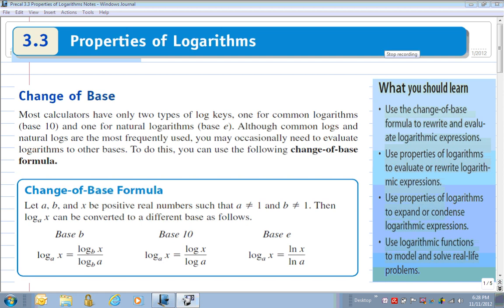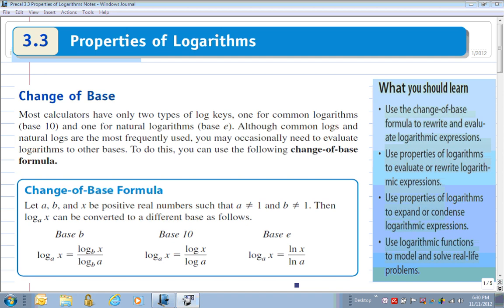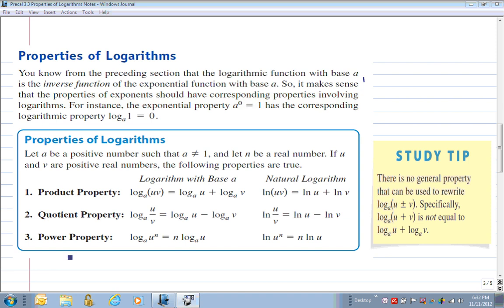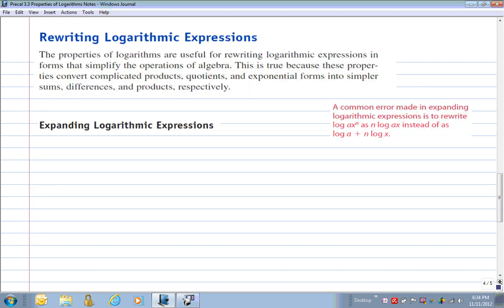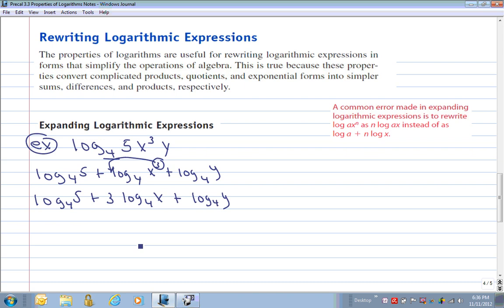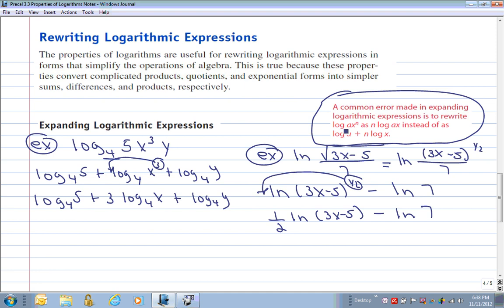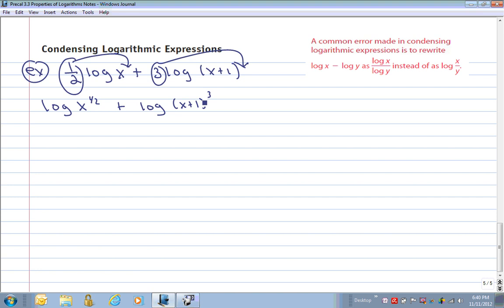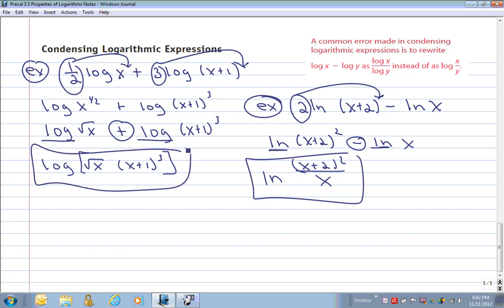Precal Unit 8 3.3 Day 1 Properties of Logarithms